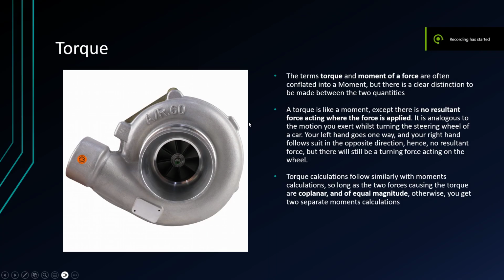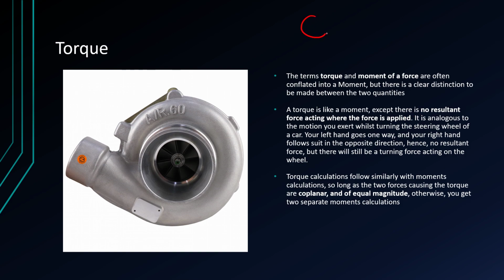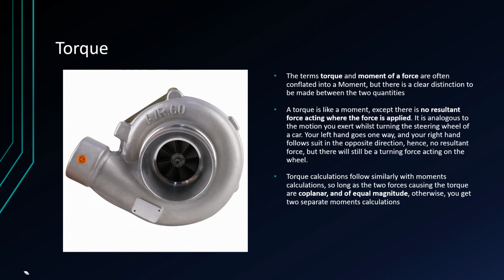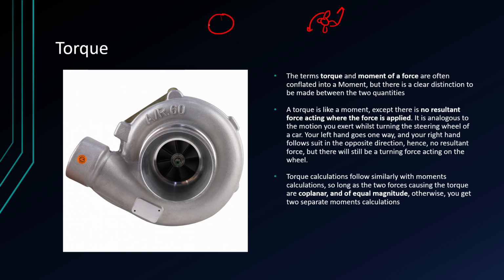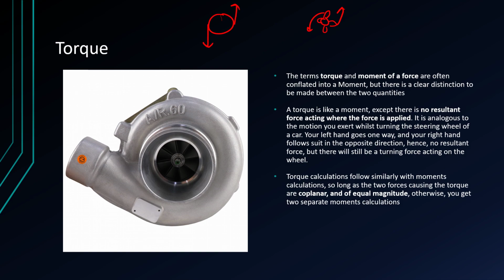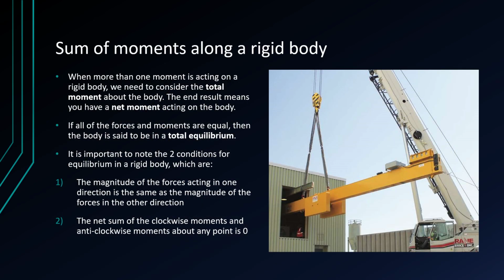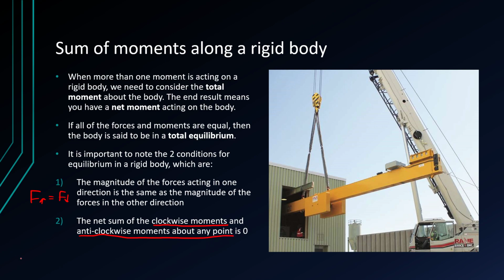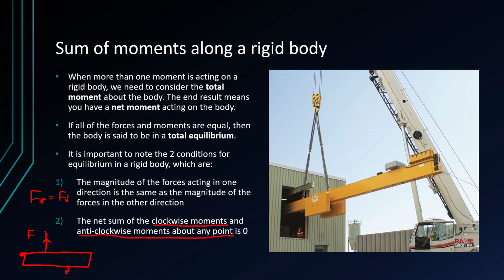Physics 9.4: Torque and the Laws of Equilibrium